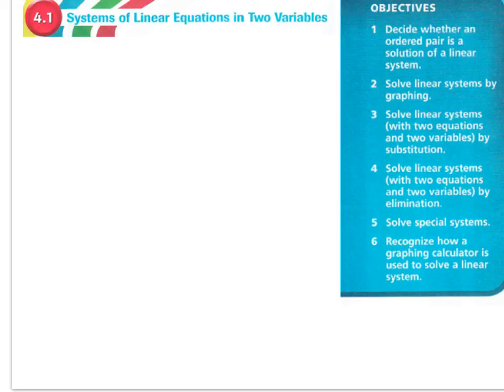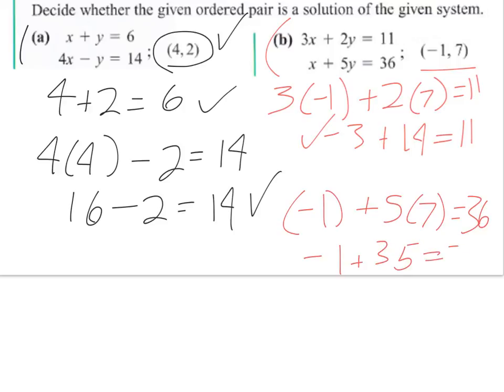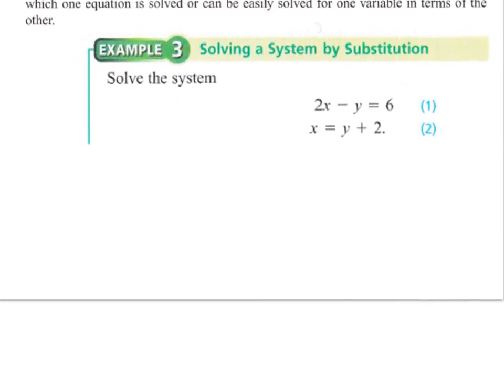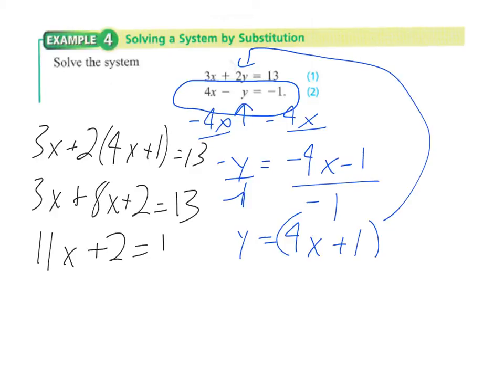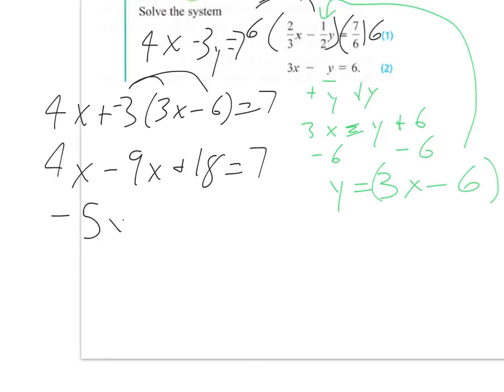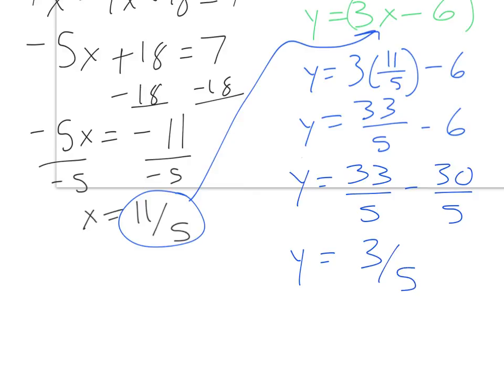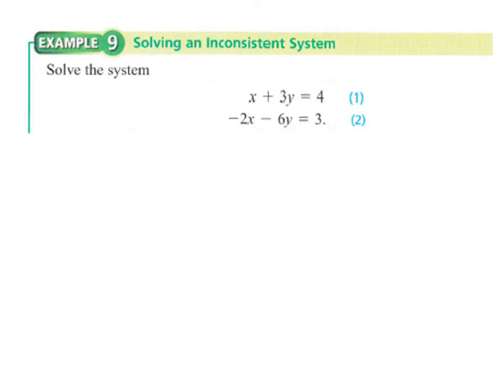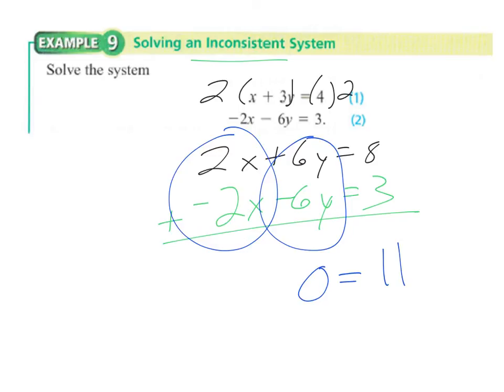FST 4.1 solving systems